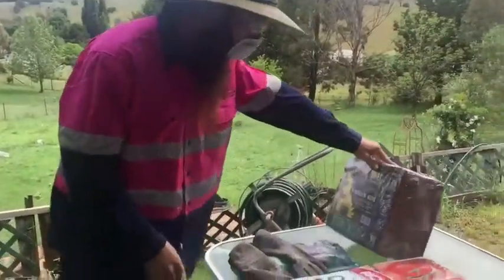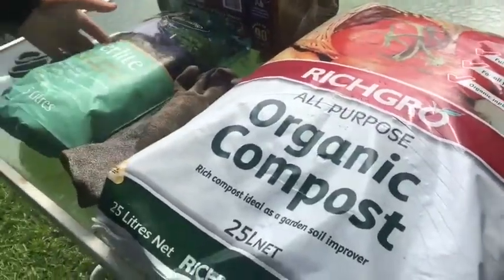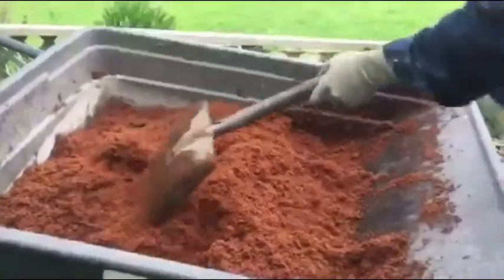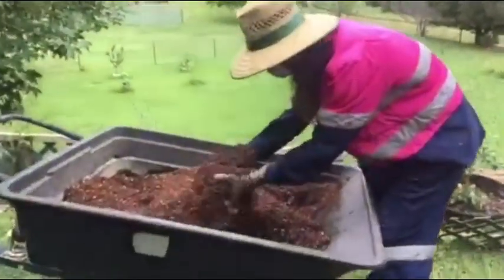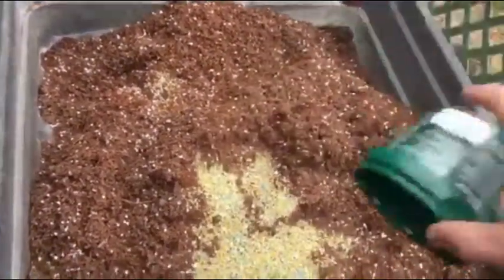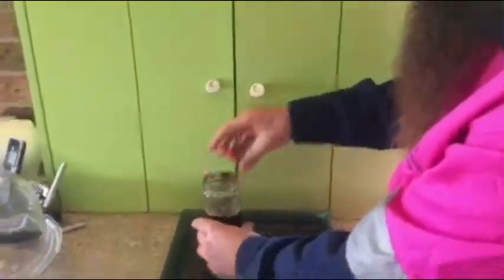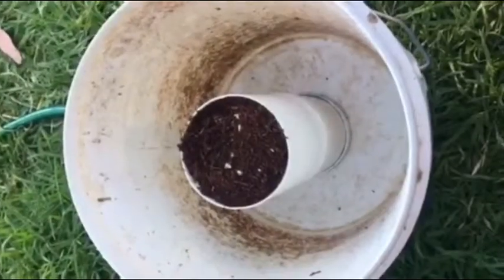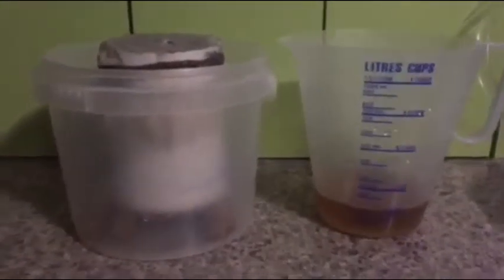Prepare growing media with EC, pH and AFP tests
Posted up for my horticulture assignment, in this video I use coconut coir, compost and perlite with an added CRF then put the final product through a few tests: an electrical conductivity test, a pH test and an air filled porosity test. The results were noted and put into the written assignment but they are as follows: EC =o.83 dS, pH = 6.1, AFP = 18.38% as an added bonus I also conducted a water holding capacity test wet = 650g to dry = 250g so a WHC of 400ml.